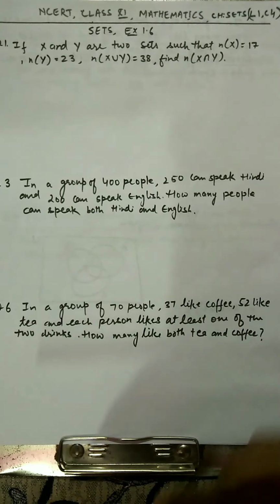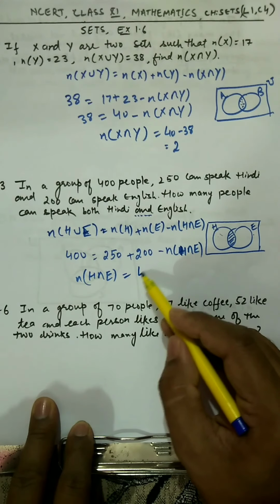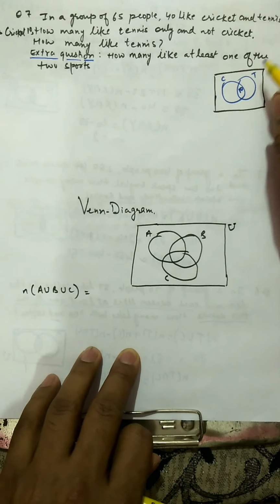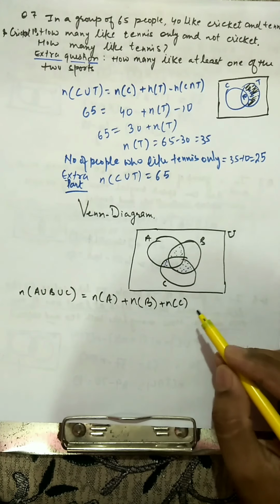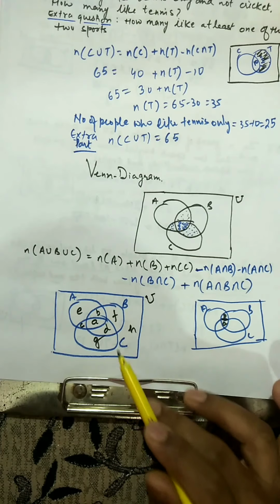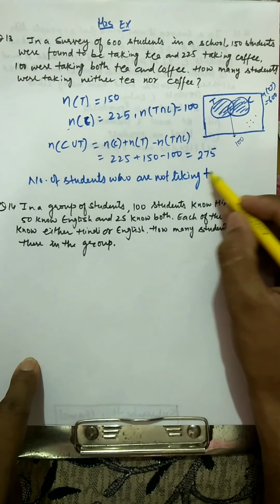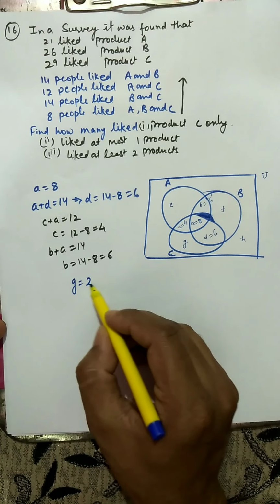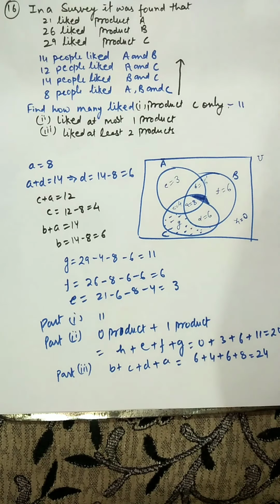class 11# L1,C4#ncert maths # sets# application of union and intersection #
This video will cover ncert problems of ex1.6 and misc. Ex.